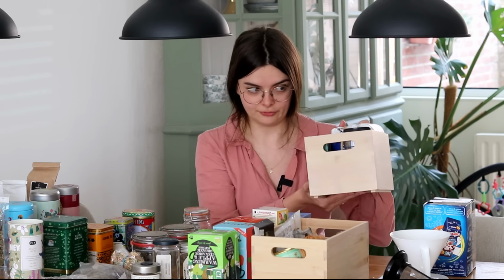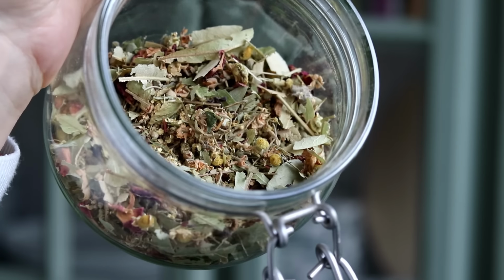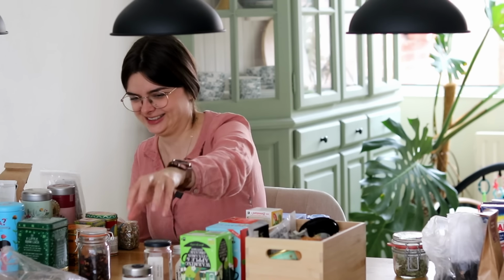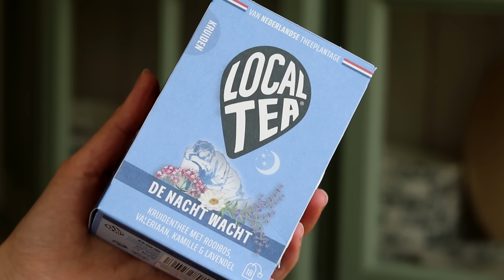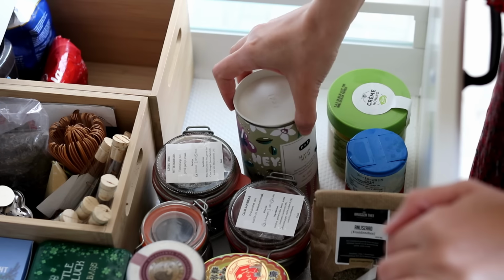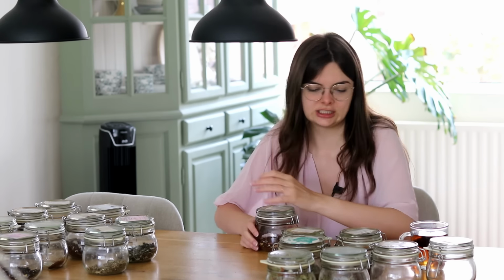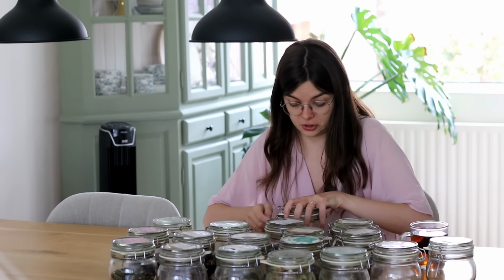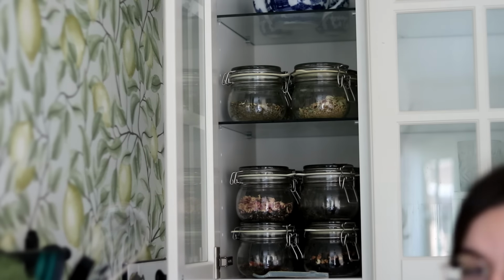Tea Collection 🫖 Declutter & Reorganization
It's that time of the year! I'm going to walk you through my entire tea collection of over 60 loose leaf and bagged teas, and we're going to do some decluttering and reorganizing together. Accompanying cup of tea is mandatory 😉 Enjoy!